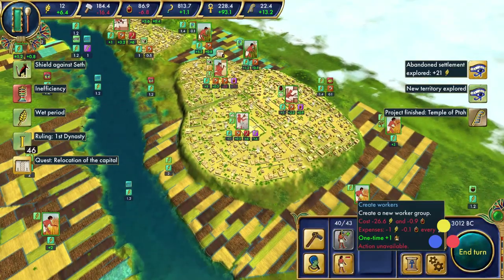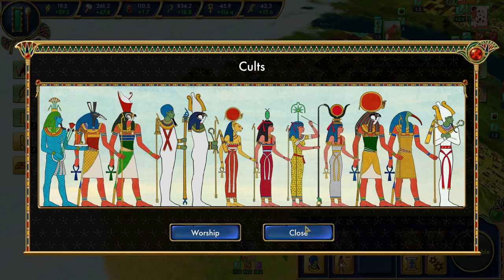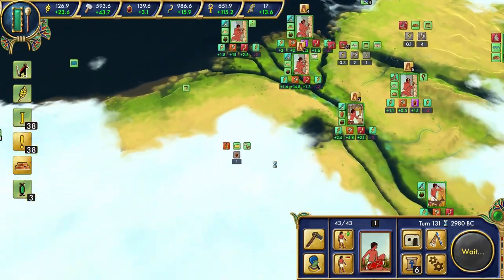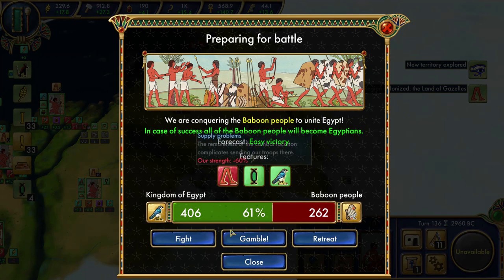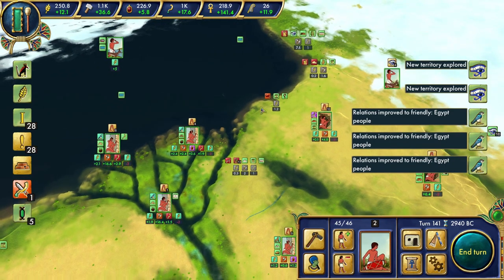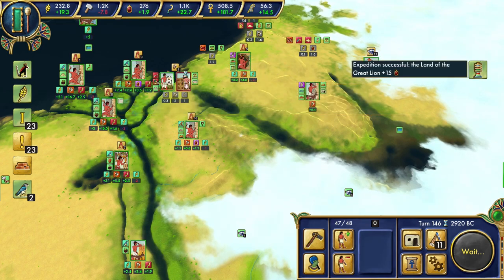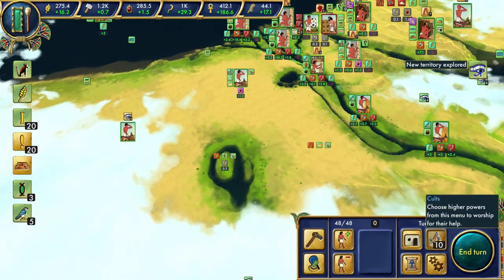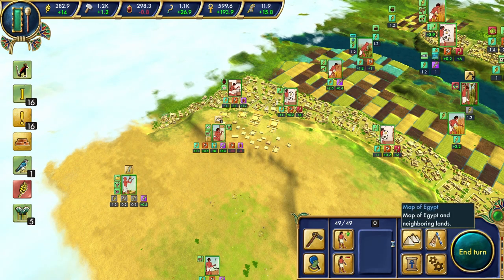Egypt: Old Kingdom | Let's Play | Episode #14 [The Surpluses!]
We took a look at this game about a month ago in a Let's Look At. We enjoyed the game so much that I decided to do a let's play of the game. Join us as we try and unite Egypt and build some awesome pyramids!

You are one of the multitudes of incarnations of the great Horus, and side by side with the pharaohs, you are fighting against the mighty Seth, who unleashes numerous disasters upon the lands of Ancient Egypt. Win wars and overcome crises, discover new technologies, worship your gods and conquer neighboring tribes! Are you wise enough to help the ancient kings to unify Lower and Upper Egypt, build a stable economy and to erect the Great Pyramids?

Based on real history
You will find yourself in Memphis, 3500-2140 years B.C., the time of the first six dynasties of pharaohs. You will unify the country and create a prosperous kingdom, which later will have to face the havoc of the First Intermediate Period.

Construction of the Great Pyramids
You will lead the construction of pyramids, choose their design and materials. This process requires tremendous investments, but it is the only way to keep peace and order in the country.

Ancient society simulator
You will not only deal with the problems of farmers and craftsmen but also make important political decisions, which will define the future of the kingdom. Numerous challenges and events of different scale await you.

Ancient maps
Discover the world of the Old Kingdom: exploit new lands, send expeditions to different places, and meet different cultures. Use every opportunity to learn about your surroundings and to expand
Egypt's borders.

Differences from Predynastic Egypt
More diversity in the game, varied tasks in the regions, different tactics for playthroughs and unique bonuses from patron gods.
Egypt: Old Kingdom is longer.
New technologies: 3D engine and skeletal animation.

You can check me out on Twitch or Twitter or instagram